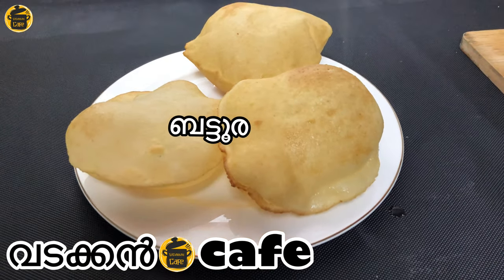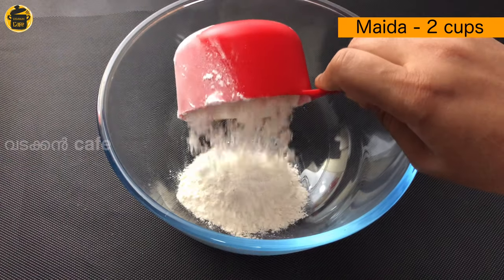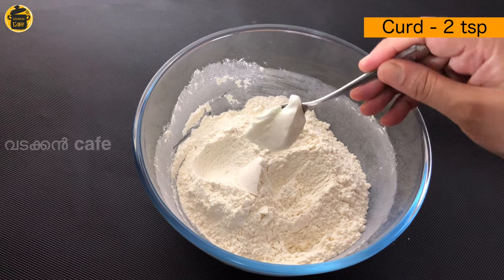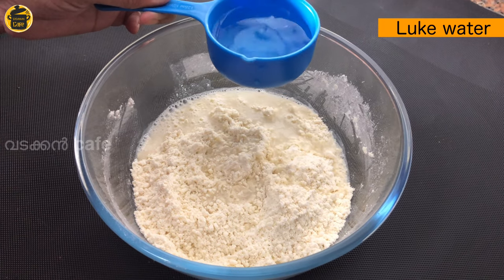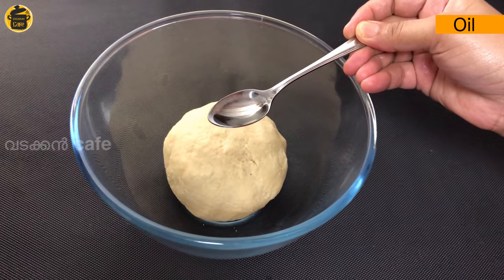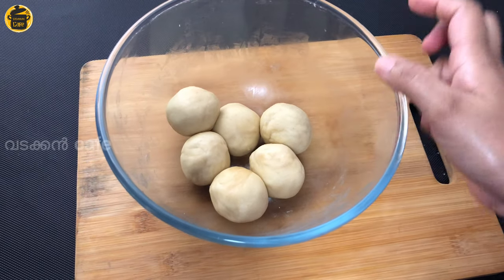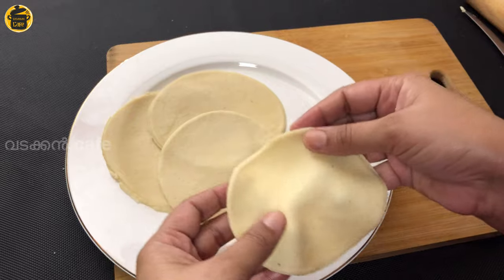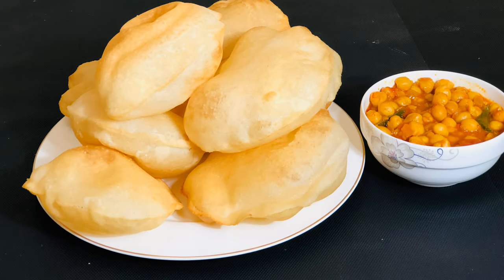യീസ്റ്റ് ചേർക്കാതെ നല്ല soft ബട്ടൂര 👌🏻👌🏻| soft bhatura without yeast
Ingredients:-
Maida
Semolina
Salt
Curd